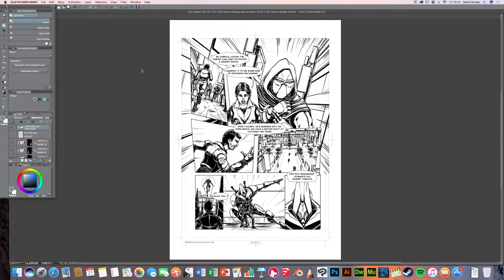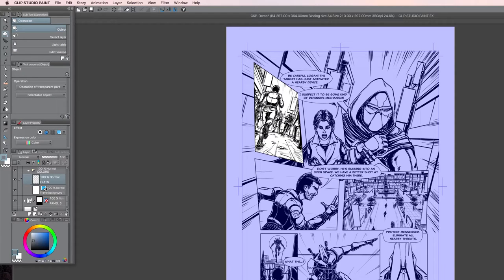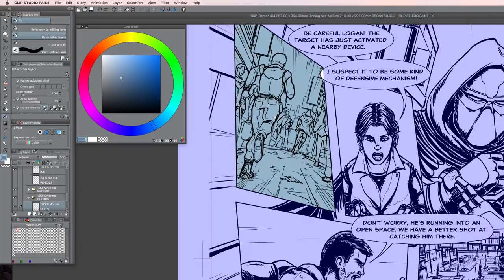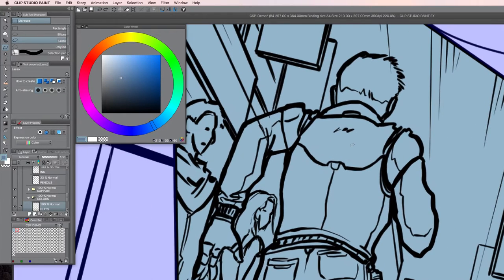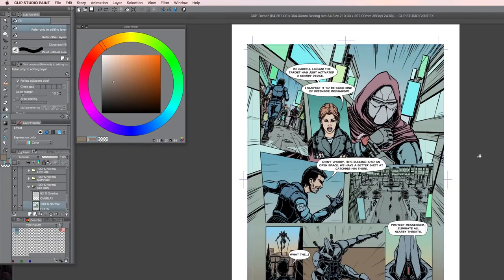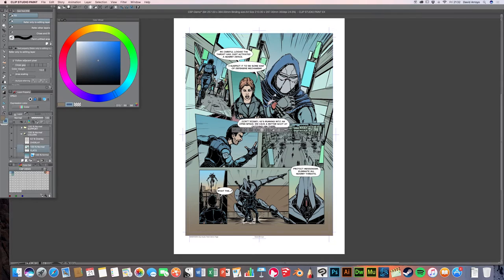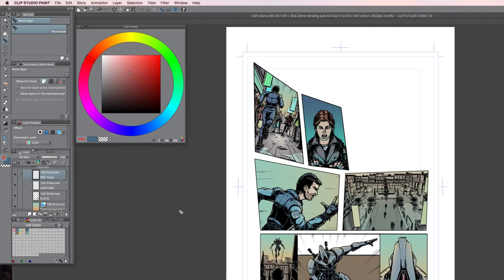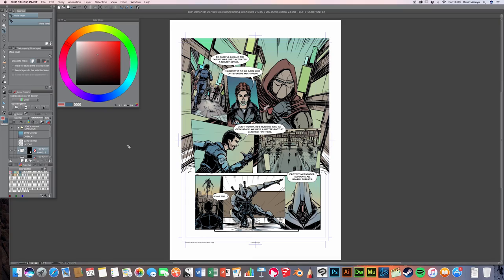Coloring: Astropad and Clip Studio Paint (Part 5)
Part 5: Flatting and Coloring

A beginner's guide to comic illustration: Making a comic book page in Clip Studio Paint and Astropad

In this video, you will learn how to:

- Use the "fill from reference layer" tool for flatting
- Create a color correction layer
- Select shading colors